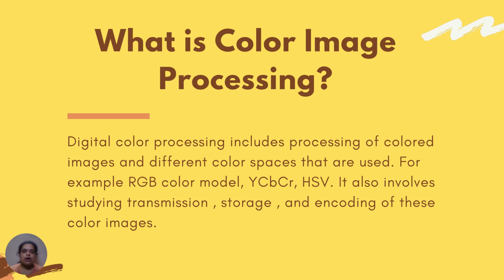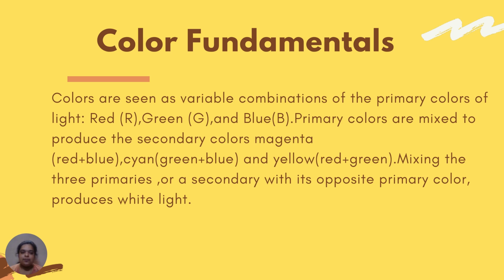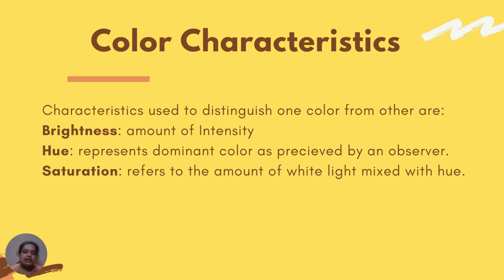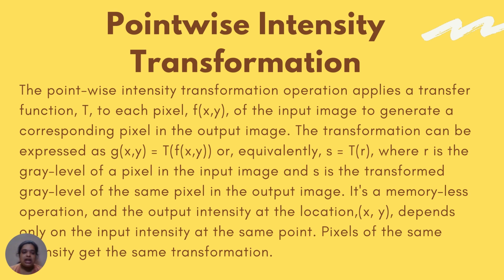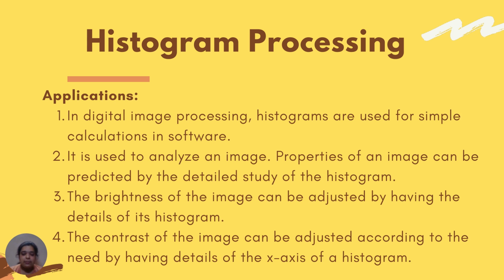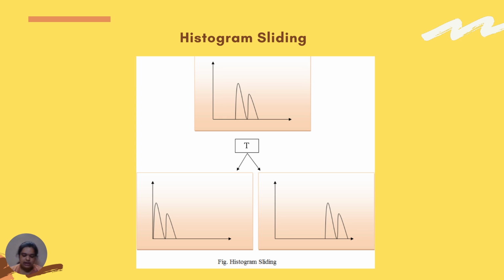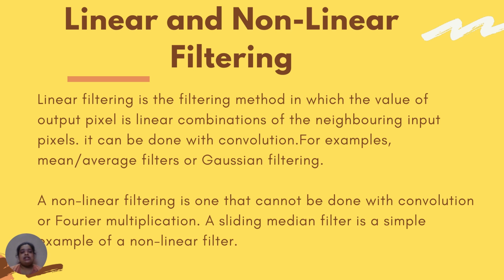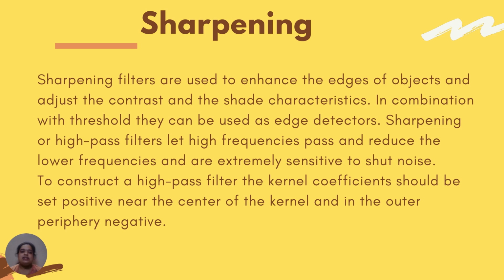Signal Processing | Image Processing